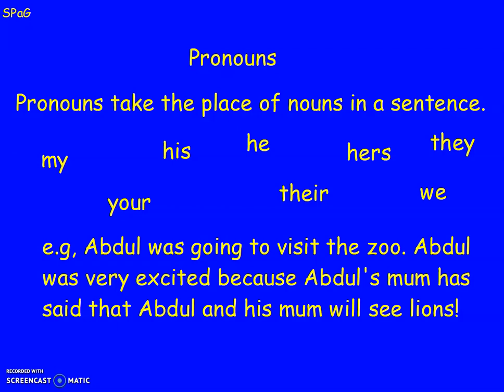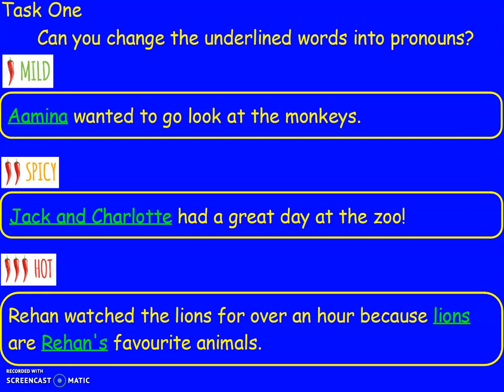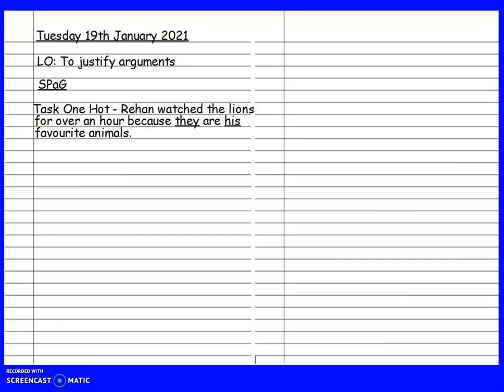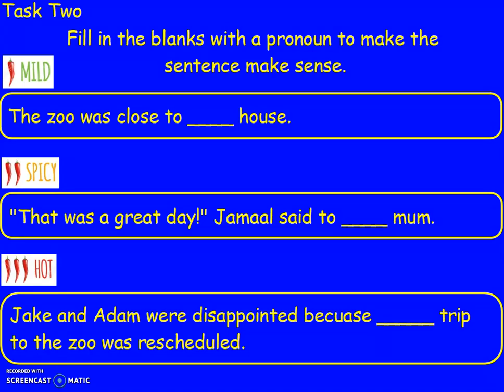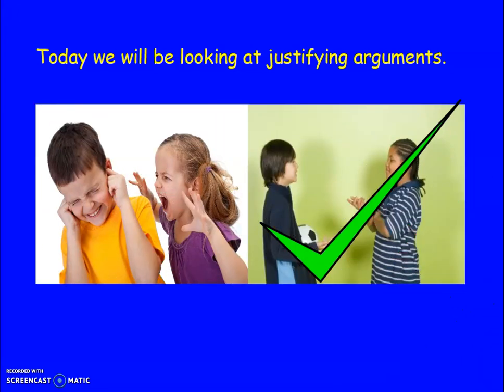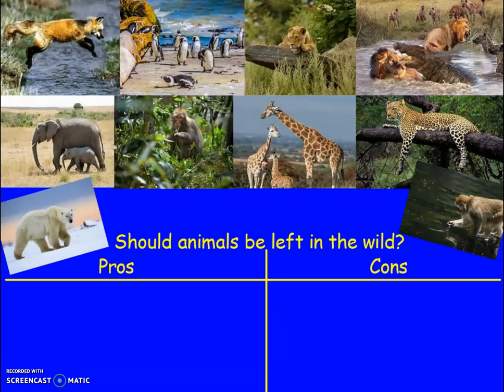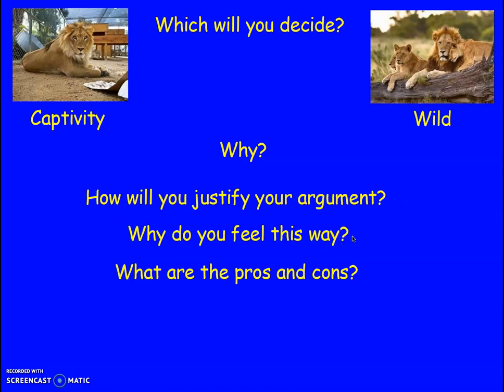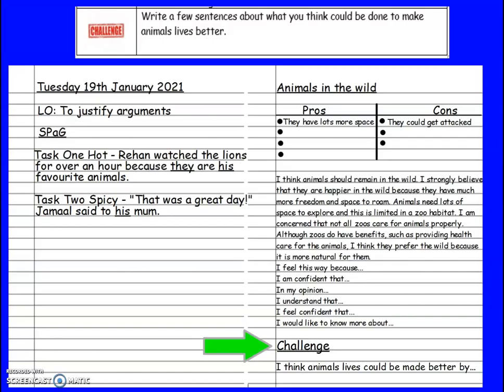Y4 Literacy Tue 19th Jan